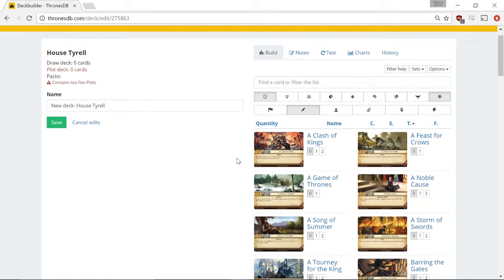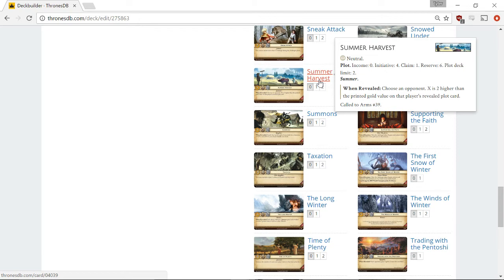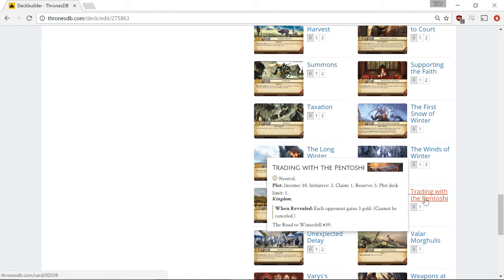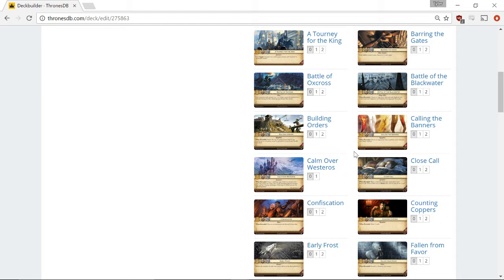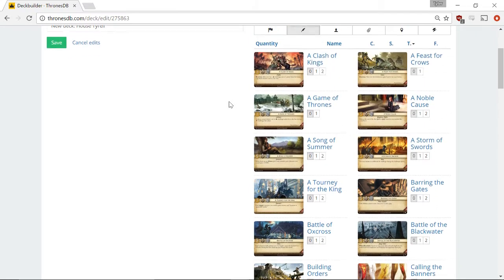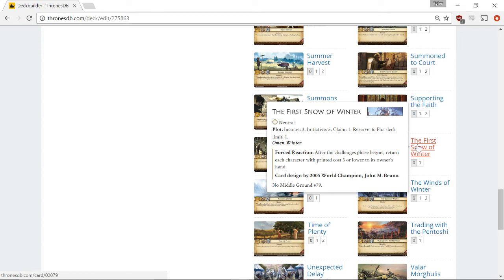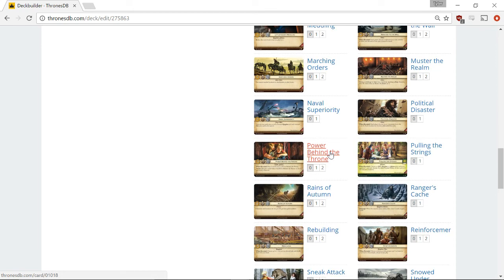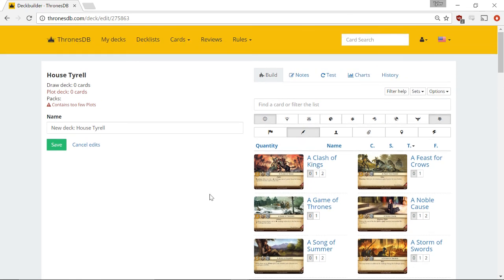Green Dreamers talk card quality: Part 1 Plots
This week Nate and I talk about what kinds of plots make up a plot deck and how to compare different plots to get the most efficient usage out of each slot in your plot deck.